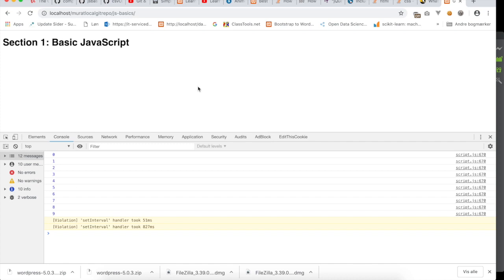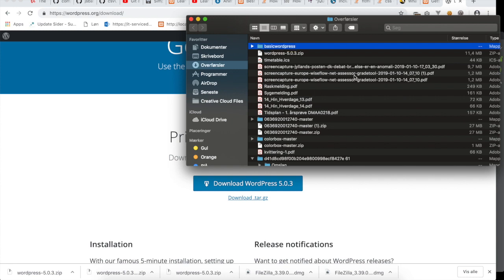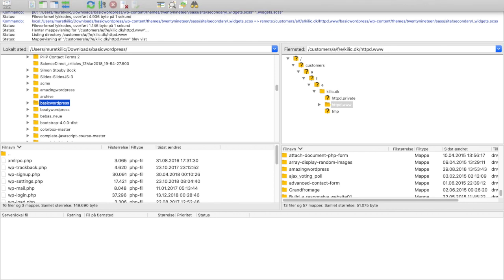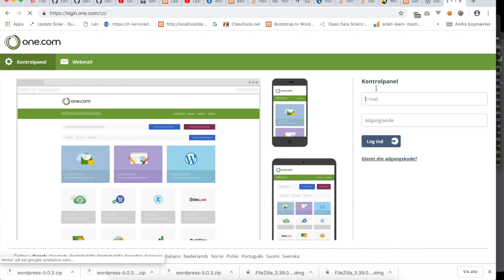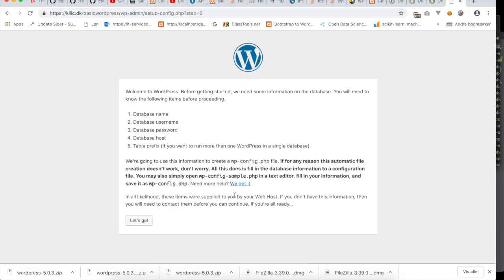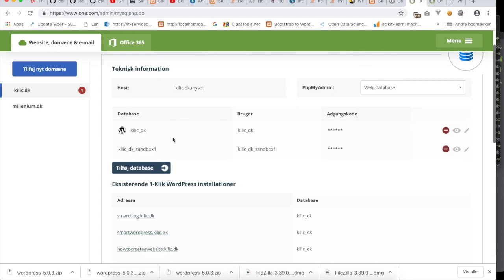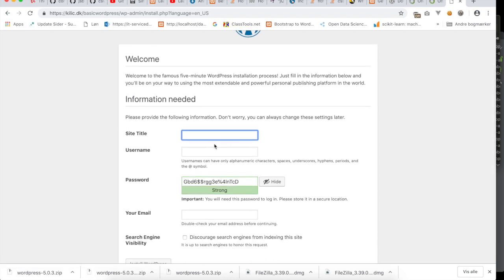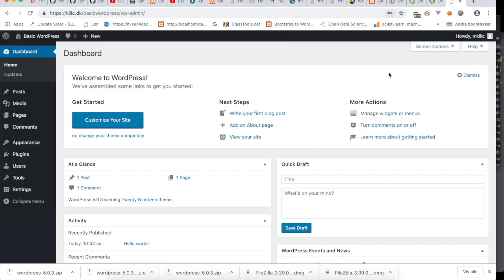How to install WordPress on one.com without using the wordpress one-click solution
Install WordPress on ONE.COM without using one-click solution